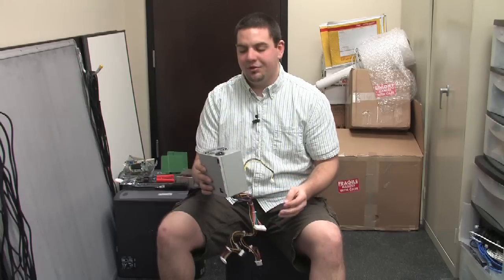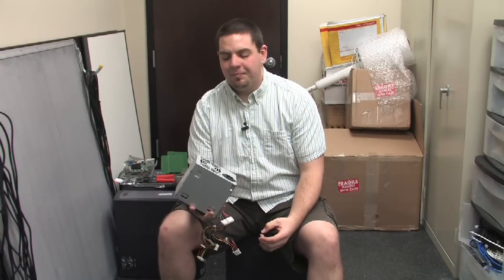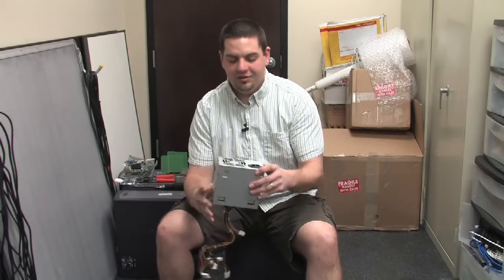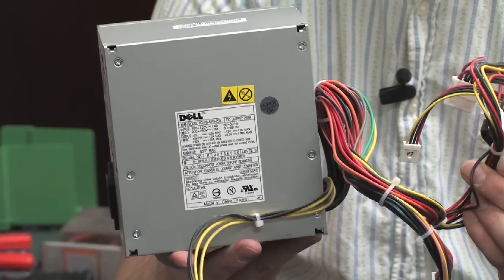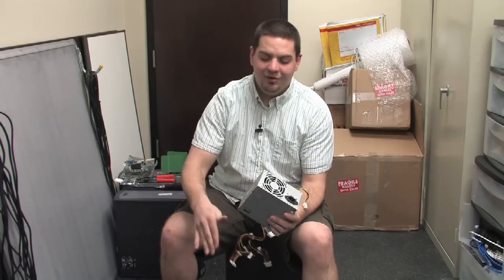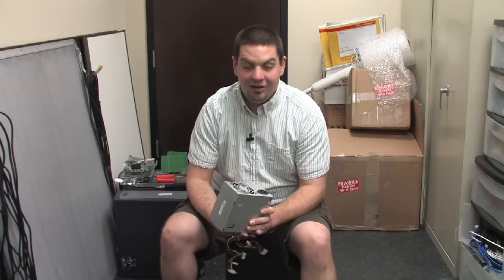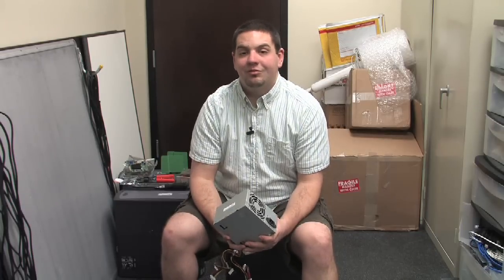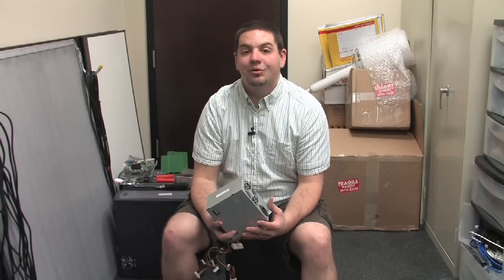Computer Networking & Hardware : How to Choose a Computer Power Supply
When choosing a computer power supply, consider how many video cards are being used, the type of those video cards, how many hard drives are being used and what the components are. Find a power supply that can accommodate all of these considerations with tips from a systems administrator in this free video on computer hardware.